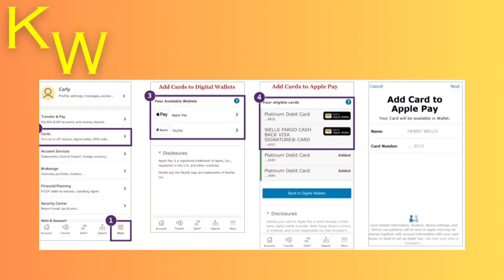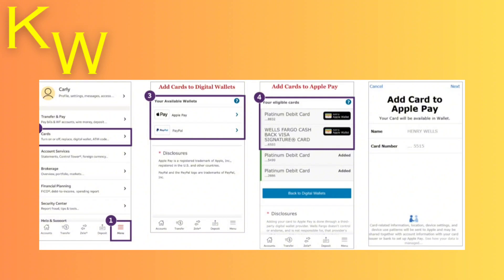How To Add Wells Fargo Debit Card to Digital Wallet (Easy Way 2023)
In this tutorial, we'll guide you through the process of How To Add Wells Fargo Debit Card to Digital Wallet .  We've broken it down into easy-to-follow steps to ensure you get the most out of it. this video is packed with valuable insights you won't want to miss. 🚀.  Make sure to watch until the end for all the key insights.